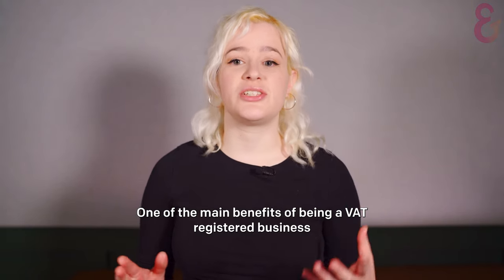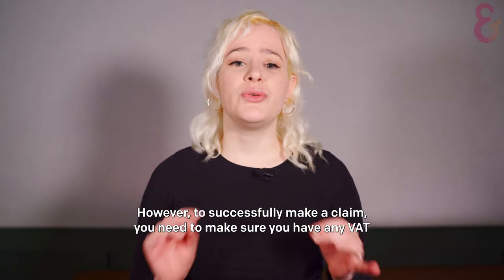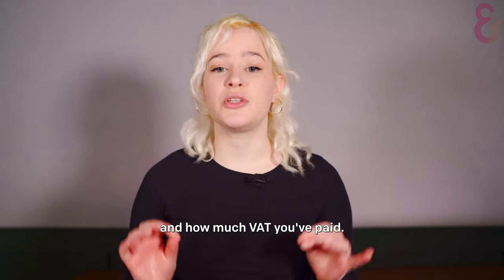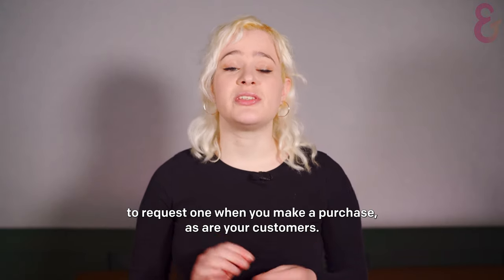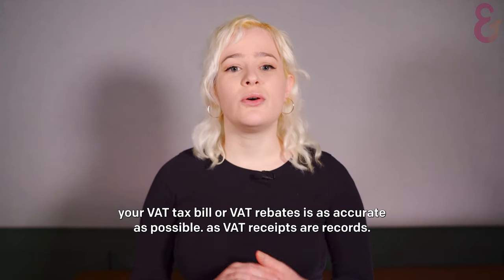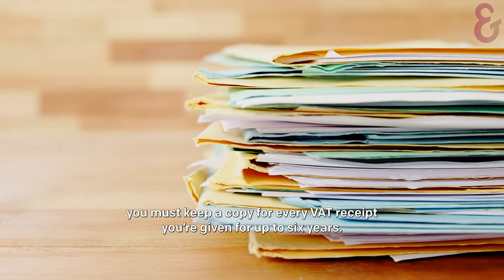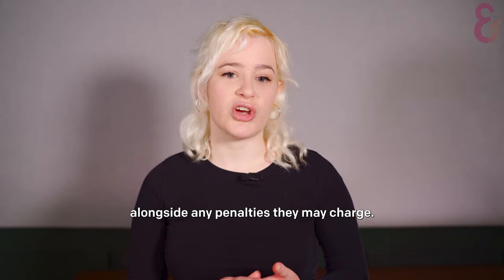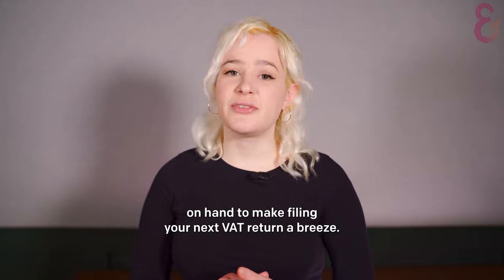What is a VAT receipt? | Ember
One of the main benefits of being a VAT registered business is the ability to claim back the VAT you’ve paid on the goods and services needed to run your business.

However, to successfully make a claim, you’ll need to make sure you have any VAT receipts you’ve collected close to hand. But what is a VAT receipt?

In this video, we explain what a VAT receipt is, when you'll need them and how long you'll need to hang on to your VAT receipts for.

Timestamps:

0:00 Introduction
0:13 What is a VAT receipt?
0:29 What do I need VAT receipts for?
0:42 How long do I need to hold onto VAT receipts for?
0:57 Outro

A little bit about us: we're a full-package, fuss-free tax app on a mission to help business owners do just business. Run by qualified accountants, we automate and optimise your business taxes for you in real time, giving you the tools and time to focus on what matters.

*What can Ember offer you?*

*Transactions that categorise themselves*
*A real-time picture of how much tax you owe*
*All of your important transactions in one central feed*
*Your tax returns done and dusted in just a couple of clicks*
*Live advice on the most tax-effective way to pay yourself*